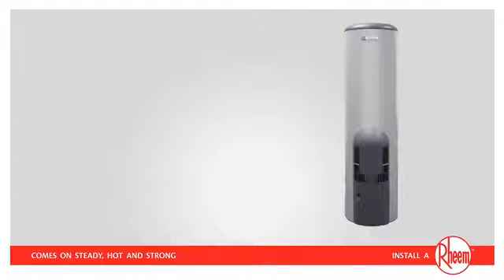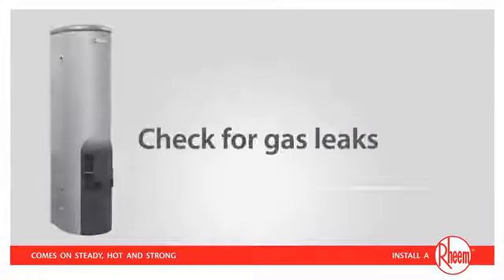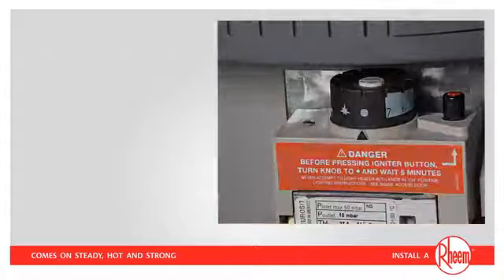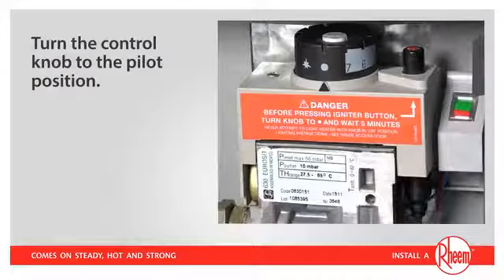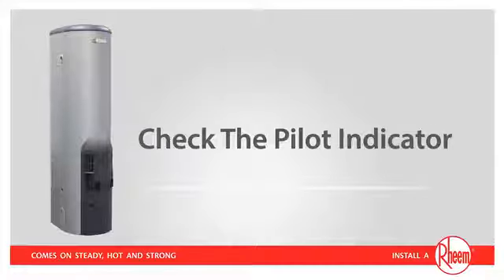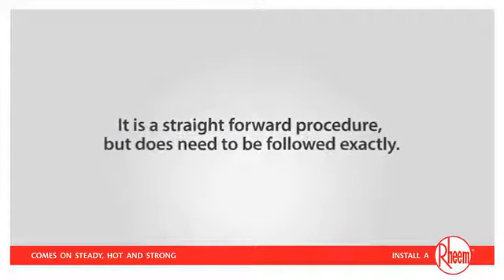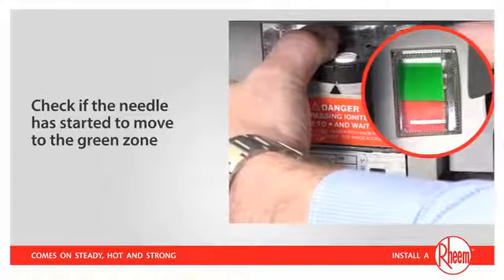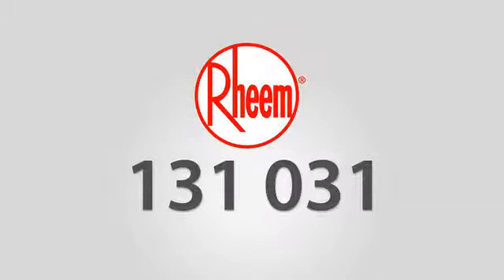Rheem Stellar Relight Procedure Blue Label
Rheem Stellar Gas relighting instructions for model manufactured after 1 July 2016